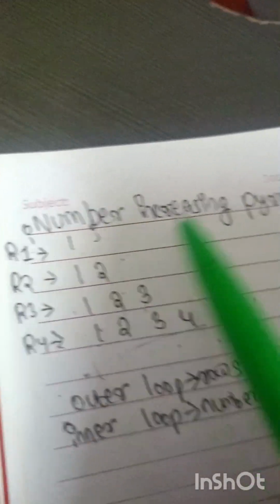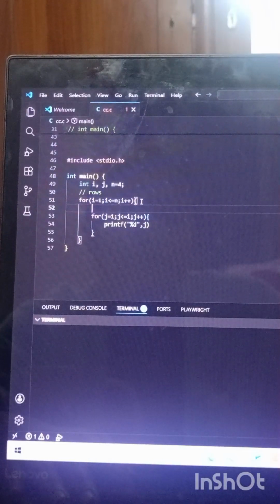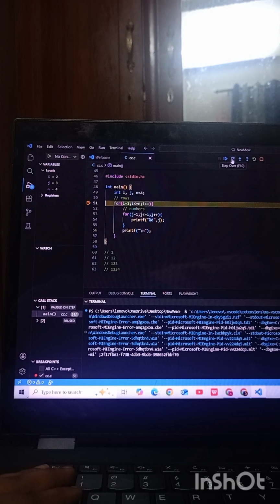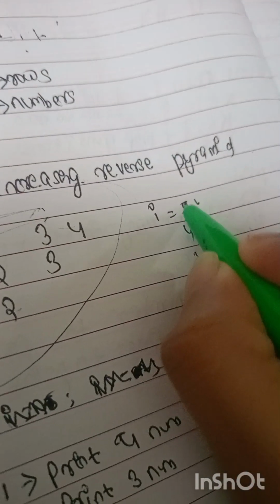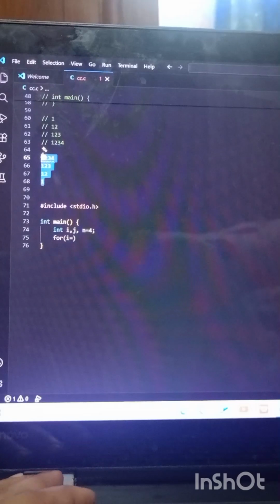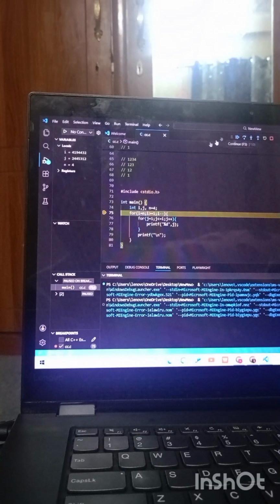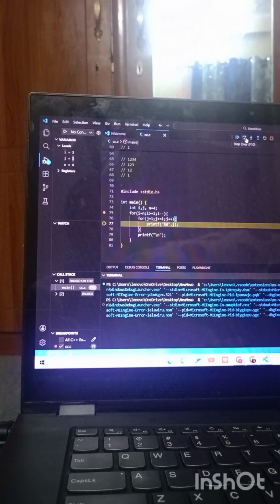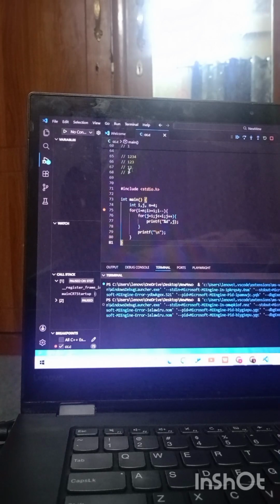⭐Star pattern : Number increasing pyramid and Number increasing reverse pyramid